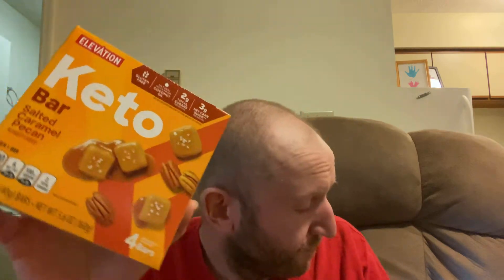Elevation Keto Bars: Salted Caramel Pecan